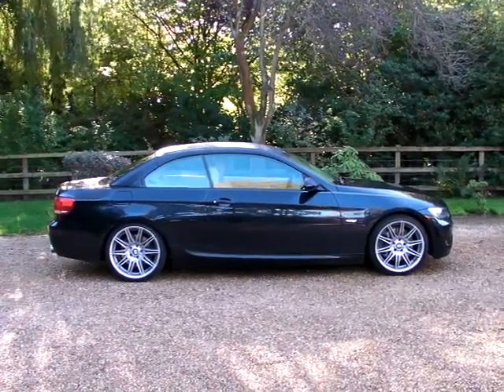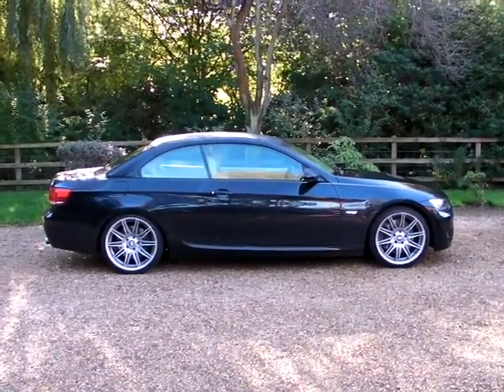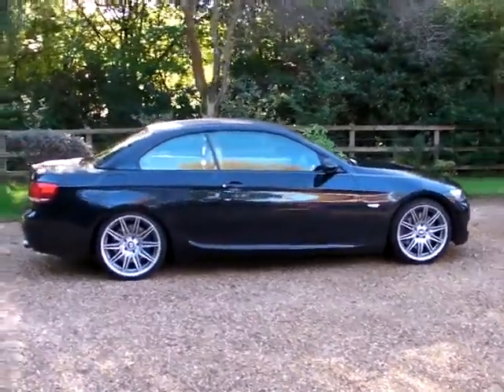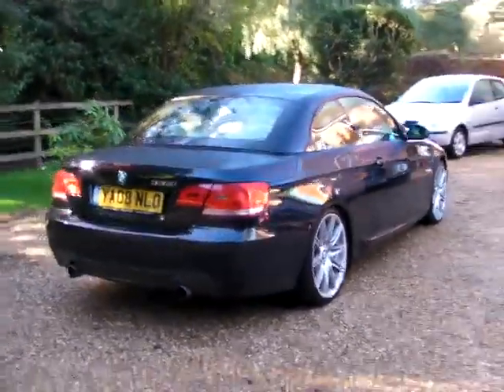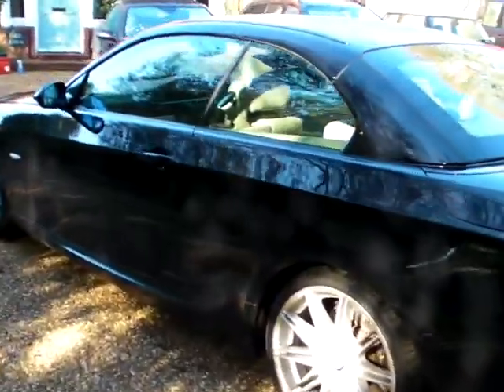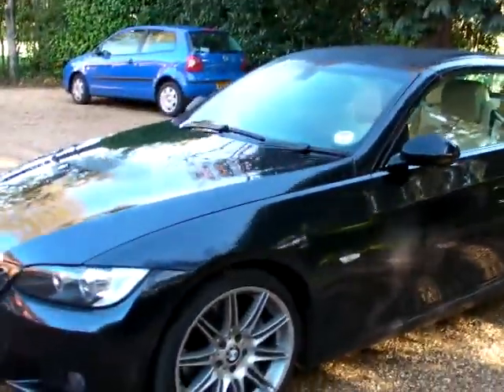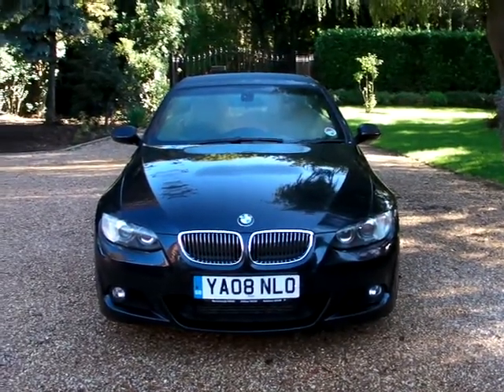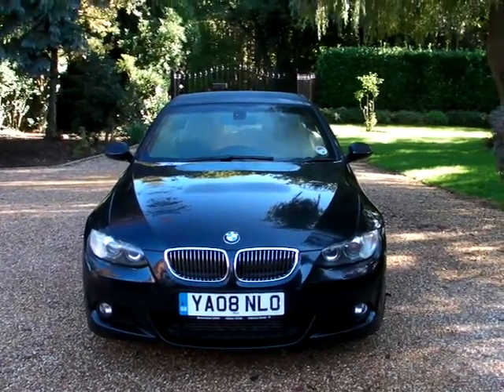BMW 335i Convertible